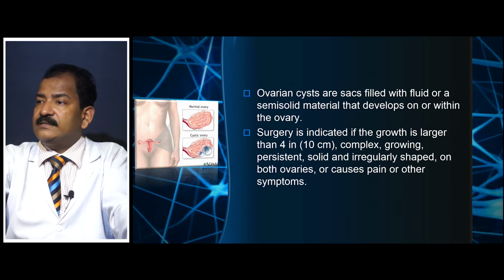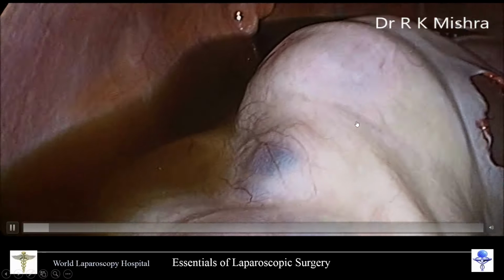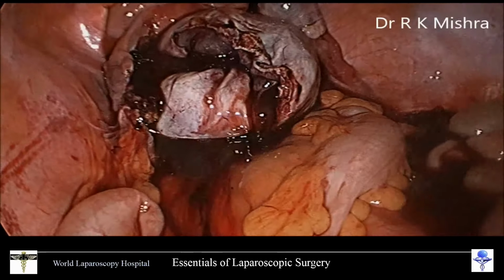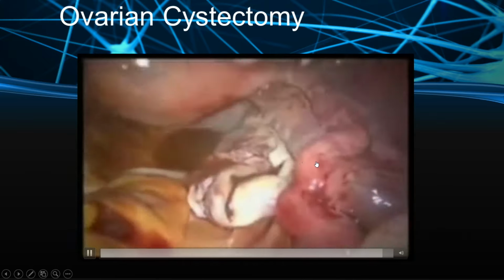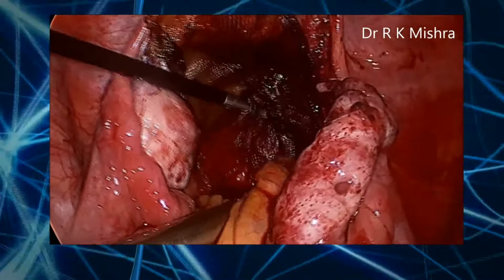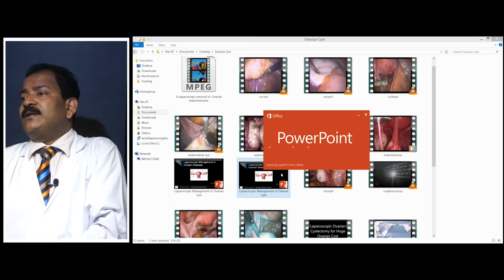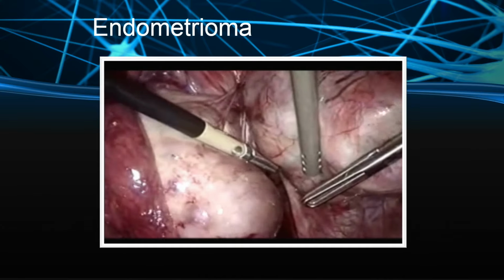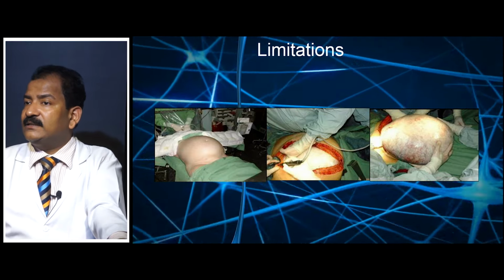Laparoscopic Management of Ovarian Diseases | Dr. R. K. Mishra | World Laparoscopy Hospital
Dr R K Mishra taking lecture of laparoscopic management of ovarian disease. This video describe indication, operative procedures and various complication of ovarian diseases.

Discover the latest laparoscopic techniques for the diagnosis and management of ovarian diseases in this comprehensive educational lecture by Dr. R. K. Mishra at World Laparoscopy Hospital. This session covers the principles of minimally invasive surgery for a wide spectrum of benign and selected complex ovarian conditions, emphasizing safe surgical practice, preservation of ovarian function, and improved patient outcomes.

The lecture discusses the laparoscopic management of ovarian cysts, endometriomas, dermoid cysts, paraovarian cysts, ovarian torsion, benign ovarian tumors, polycystic ovaries requiring ovarian drilling, and the surgical approach to suspicious adnexal masses. Dr. Mishra explains patient selection, preoperative evaluation, port placement, pelvic anatomy, dissection strategies, hemostasis, specimen retrieval, prevention of cyst rupture, fertility-preserving techniques, and methods to minimize postoperative adhesions.

Surgeons, gynecologists, residents, fellows, and medical students will benefit from detailed explanations of operative steps, advanced laparoscopic instrumentation, intraoperative decision-making, and practical surgical tips gained from decades of experience in minimal access surgery.

World Laparoscopy Hospital is an internationally recognized center for advanced laparoscopic, robotic, gynecological, urological, bariatric, and gastrointestinal surgery training. Through high-definition operative demonstrations and structured academic lectures, the institute continues to educate surgeons from more than 108 countries.

Whether you are beginning your laparoscopic journey or refining advanced gynecologic surgical skills, this lecture offers valuable insights into evidence-based management of ovarian diseases using minimally invasive techniques.

For fellowship training in laparoscopic and robotic surgery, visit World Laparoscopy Hospital and explore internationally accredited hands-on programs.

Cyber City, DLF Phase II, Gurgaon
NCR Delhi, 122002, India